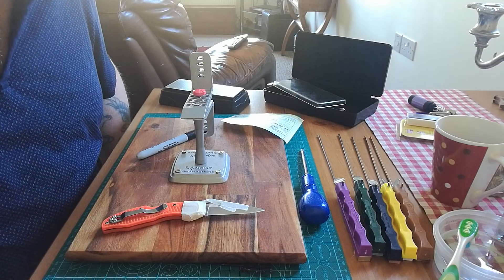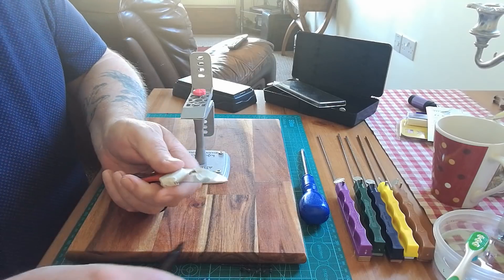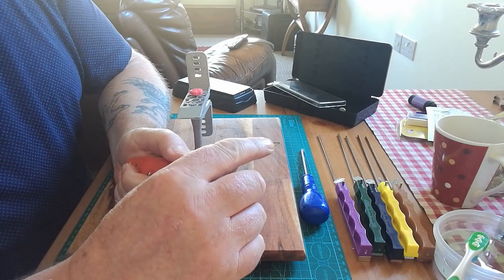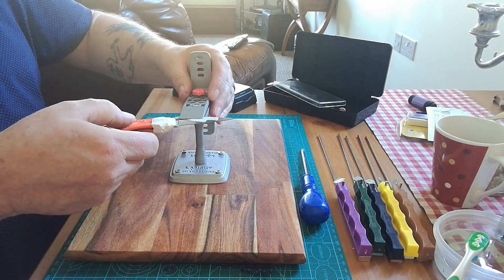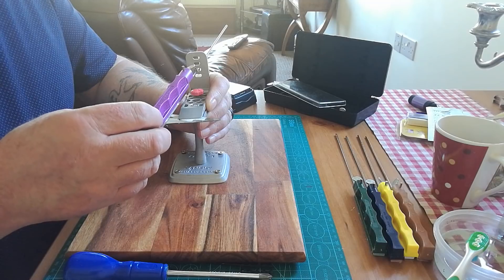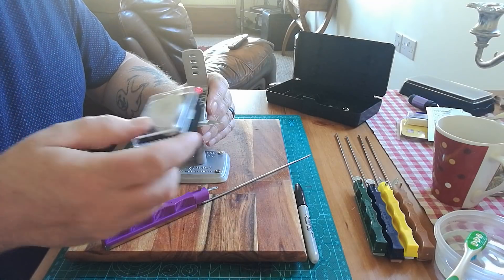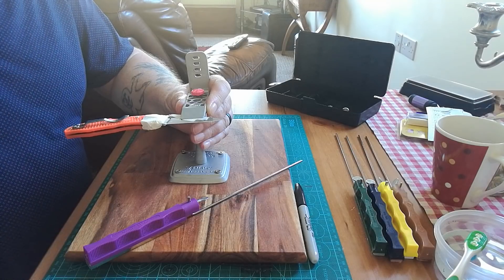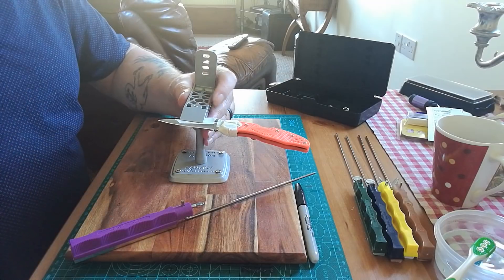Sharpening lansky style part 2.first and most important step.